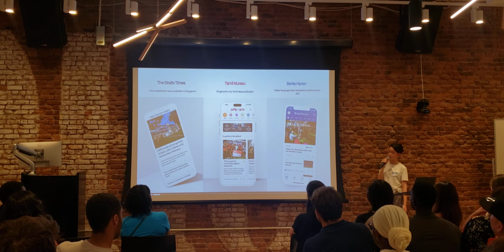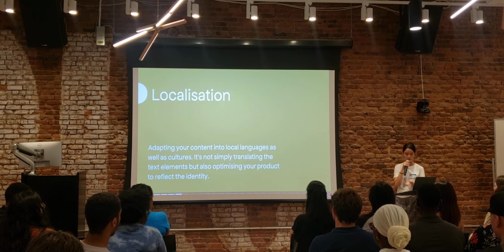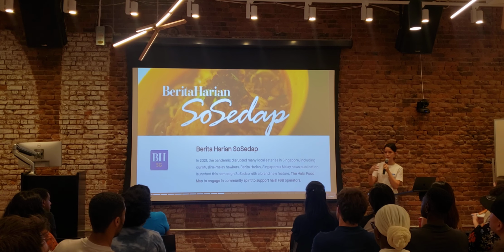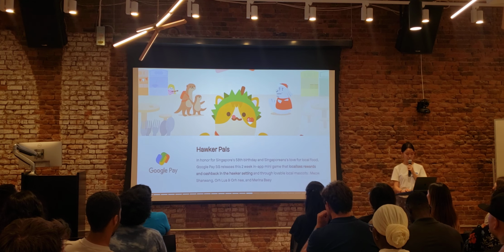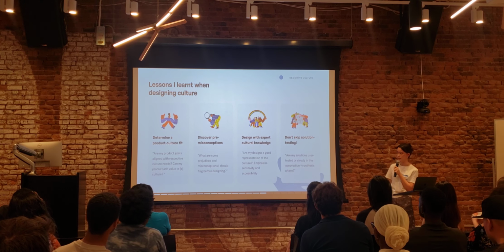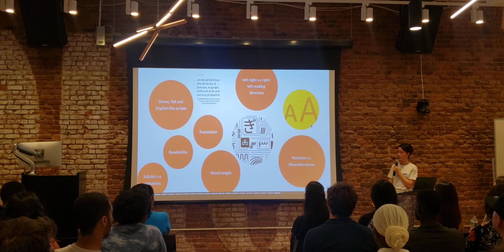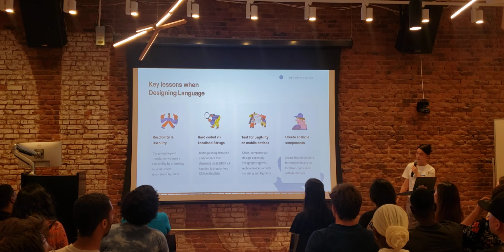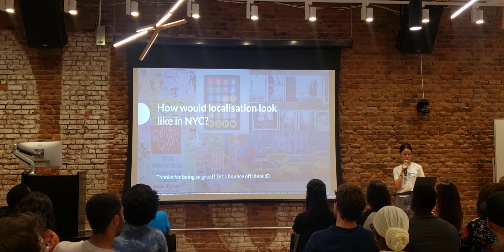Localisation in Design with Natalie Oh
▶️── 🔈 Talk 2 ───▶️

Localisation in Design

by Natalie Oh, Product Designer

Sometimes, creating inclusivity is about knowing the importance of language, geographical space and cultural patterns where your users and product reside. This talk dives into the wonders of localisation and how localised design can create stronger, meaningful experiences for your user!

A bubbling product designer from Singapore, Natalie Oh looks into digital transformtion and localised user experiences at The Straits Times, Berita Harian, Tamil Murasu and Awedio. She enjoys spontanenous ideation and seeks growth beyond comfort in both work and life.